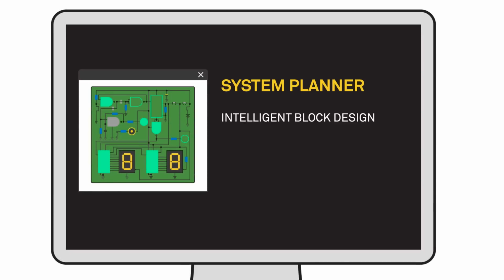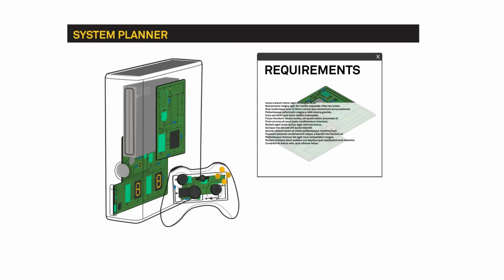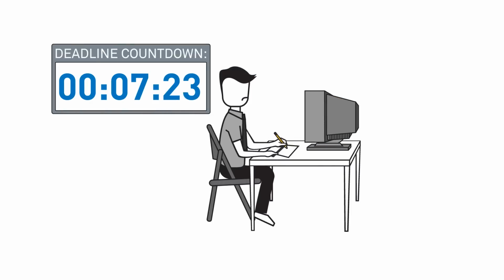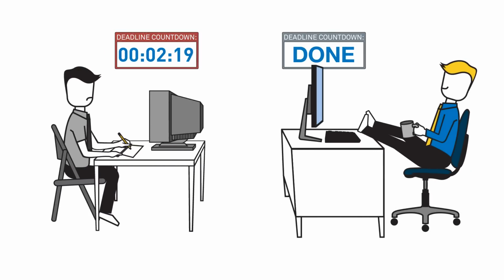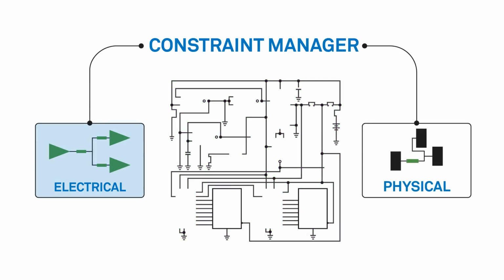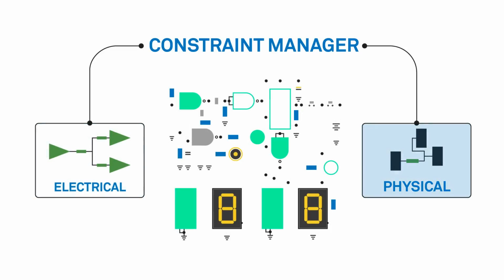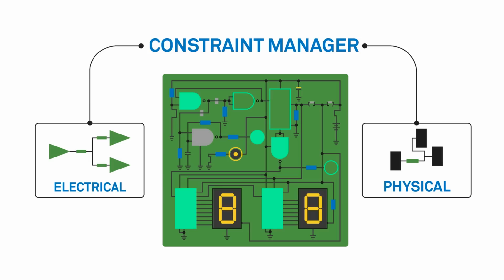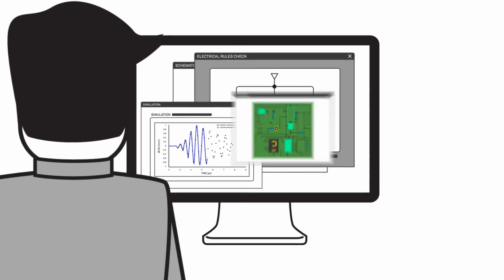Zuken CR-8000 - Intelligent Engineering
- Zuken's CR-8000 enables multiple engineers working on common projects to collaborate with others on the design team. The newest solution in the marketplace it takes advantage of the latest hardware and software architectures and has been designed from the start with embedded simulation and analysis. It also features tight integration's to state-of-the-art third-party verification solutions to improve results and reduce errors.